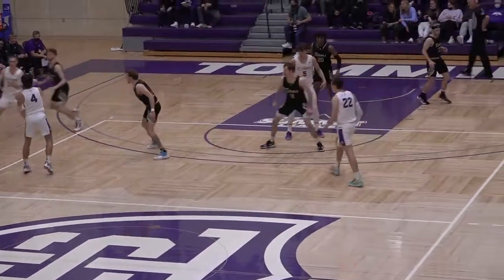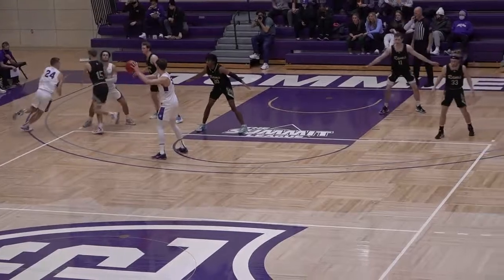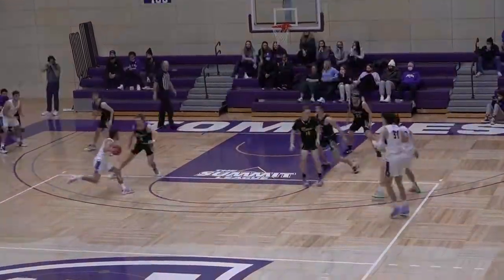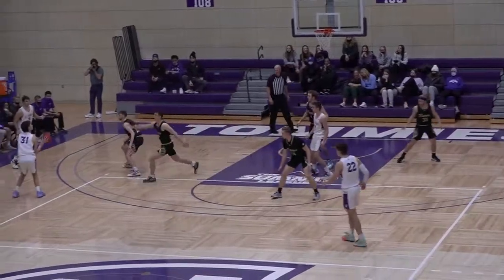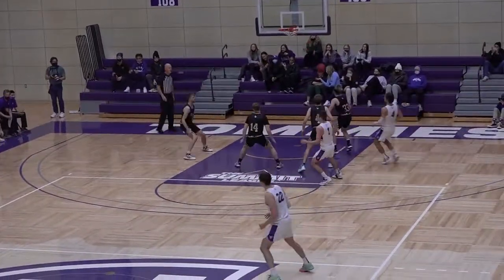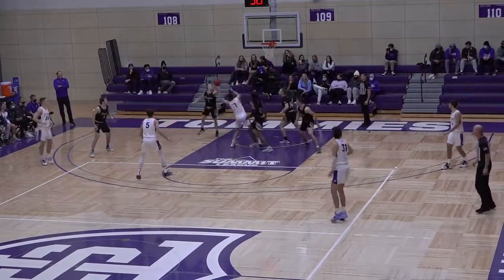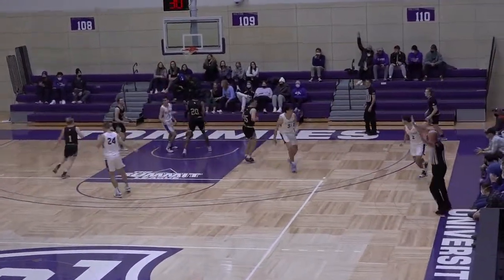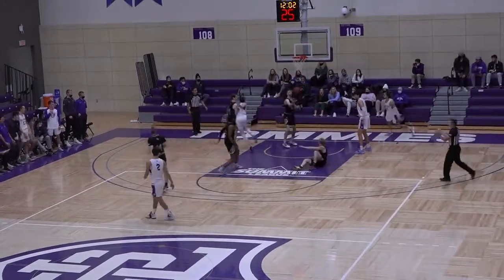Men's Basketball Highlights - 12.29.21 vs. North Central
Watch highlights of Tommie men's basketball closing out the 2021 calendar year with a 97-45 win over North Central University to improve to 7-7 overall in the inaugural Division I season.